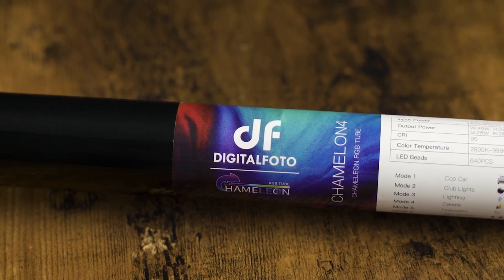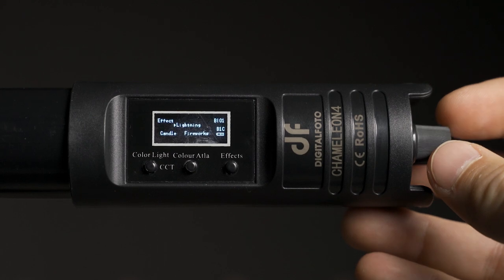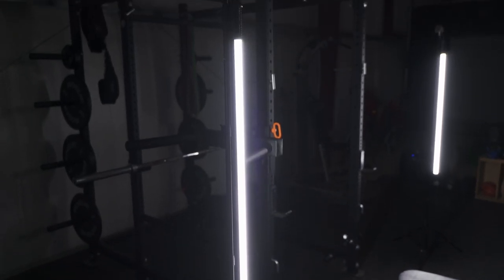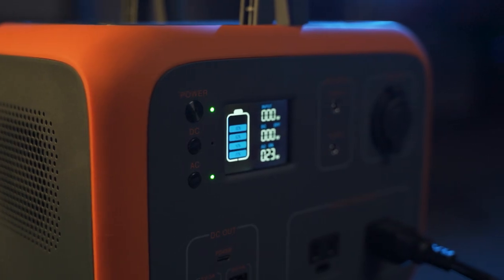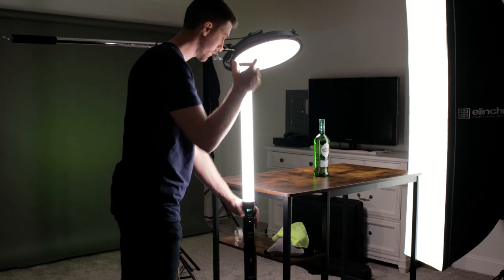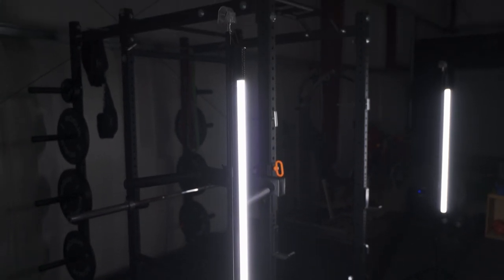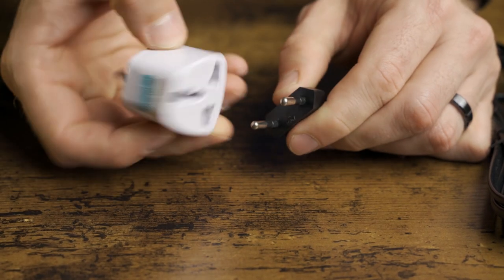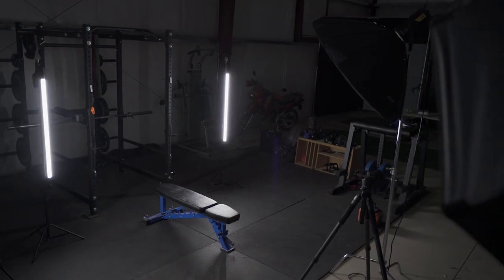Best BUDGET RGB Tube Lights for Video | DigitalFoto Chameleon Review + REAL WORLD Lighting Setup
In this video I review the DigitalFoto Chameleon RGB tube lights, which are currently the best budget option for LED lights in this form factor. I also walk you through my lighting setup for a high contrast "sports-style" portrait using the Chameleon RGB tube lights in place of the more traditional studio strobe and strip box setup.

These lights are insanely versatile, and are arguably the best RGB tube lights for video and photography at an affordable price. On top of that, they alleviate many of the issues with using COB LED lights and bowens mount modifiers. They have built in battery power, produce soft light without any modifiers, and are extremely portable.

RGB tube lights are also one of the best ways to evenly light a backdrop, or just flood a room with light or color. When you're working in small spaces, it's hard to beat a light that is only a few inches in diameter.

Like any other light, the Chameleon tube lights have some minor annoyances, but I think the pros far outweigh the cons in this case.

== LINKS ==

2' Chameleon RGB Tube Light
4' Chameleon RGB Tube Light
Tacklife P50 500Wh Portable Power Station (Discontinued)
Godox FV200
Godox SL150W II (Alternative to FV200)
48" Collapsible Beauty Dish

== CONNECT ==